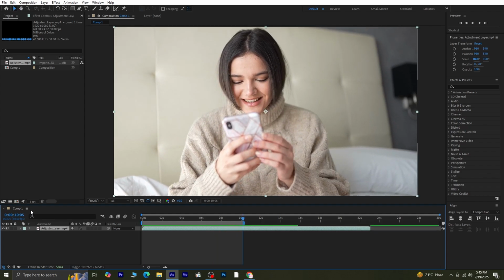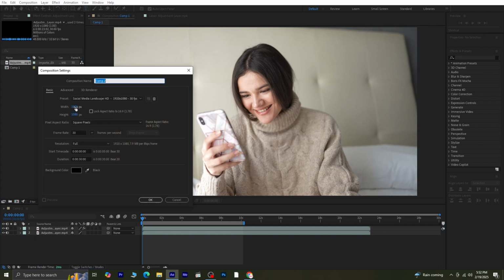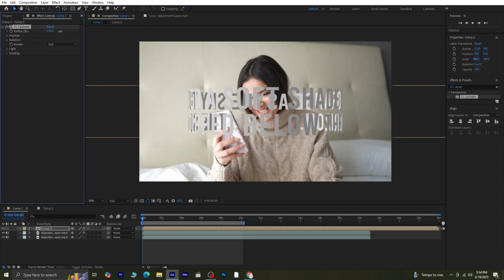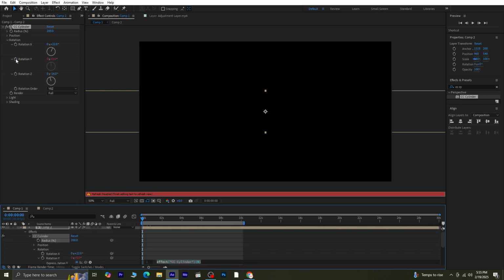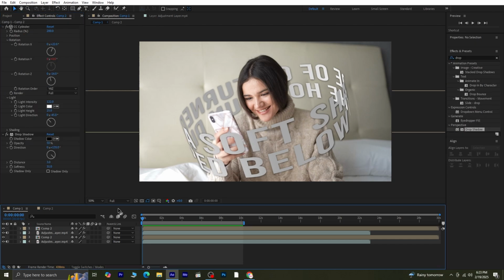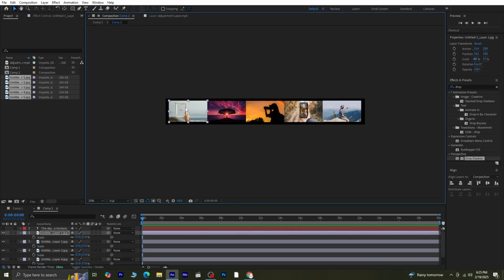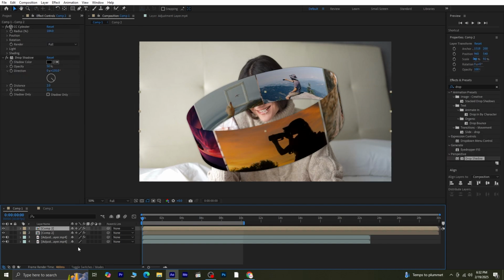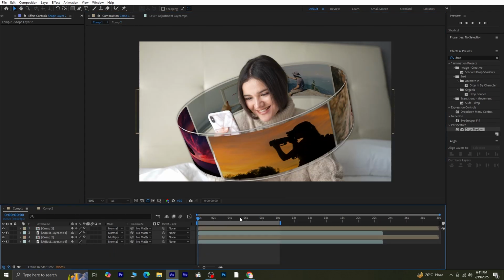Animate Text & Images Around Any Object in After Effects – Easy Beginner's Tutorial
🖌️Learn how to easily animate text and images around any object in After Effects in this simple, beginner-friendly tutorial. We’ll show you how to use the CC Cylinder effect, rotate text and images around your subject, and make your project look polished with professional techniques. Perfect for beginners looking to add dynamic, creative effects to their videos or images. Follow along and start creating impressive animations today!